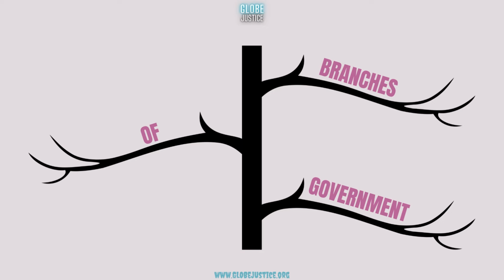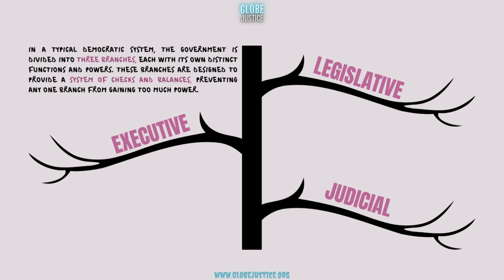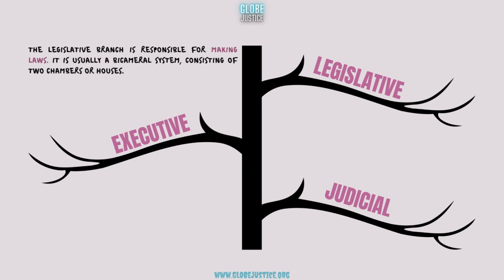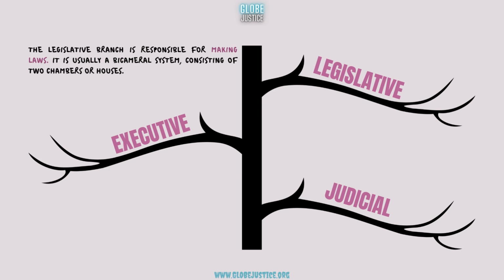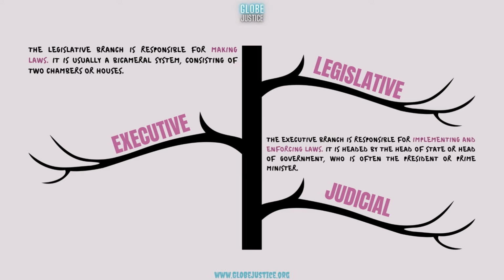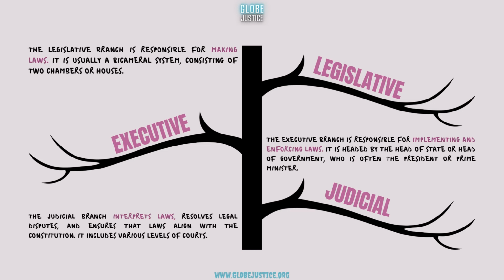Branches of Government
Series: Law Basics
Title: Branches of Government

Mapping the World of Legal Rights

Globe Justice aims to provide an extensive exploration of various rights, examining legislation and practices from around the world. The importance of accuracy and reliability is recognized but this channel is not intended to provide legal advice or consultation; rather, it serves as an informational resource offering snapshots of legal frameworks worldwide. The main goal is to foster awareness and understanding of legal rights across borders, promoting a global conversation on justice.

All the media utilized in our content is sourced from Canva, ensuring a visually engaging and legally compliant presentation of information.